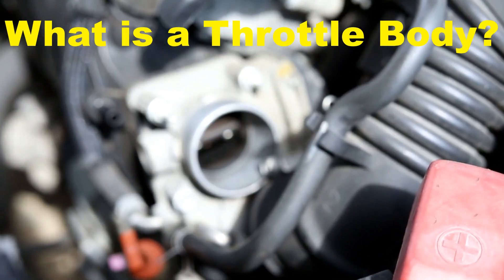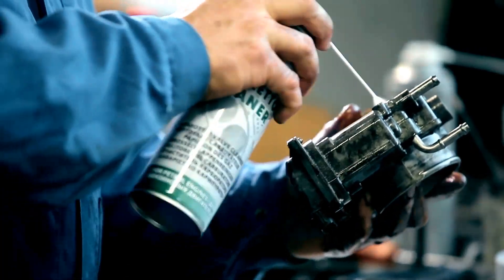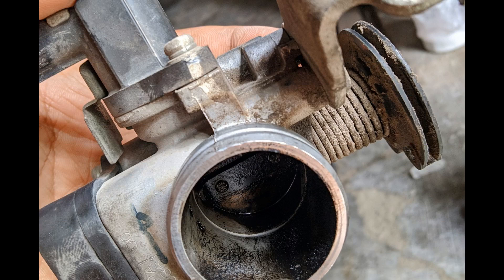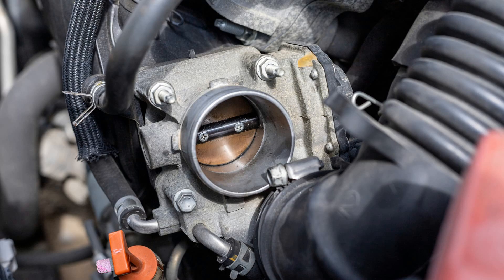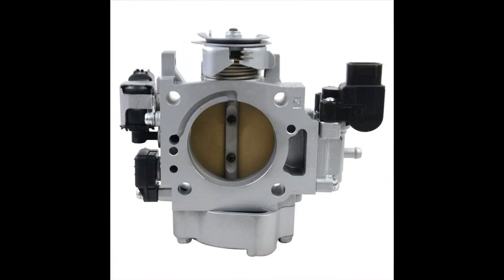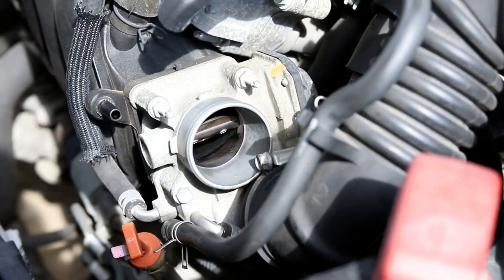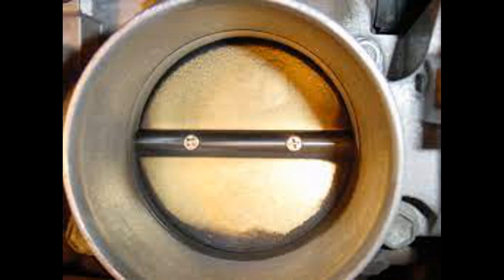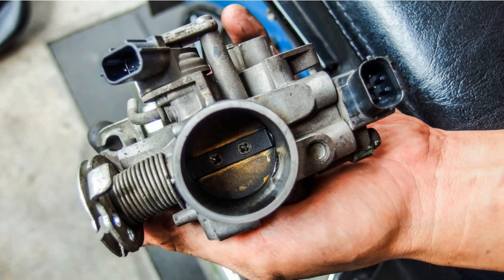10 Signs of a bad throttle body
In this video, we will learn 10 symptoms of bad throttle body. Watching this video will help you diagnose to see if it is time to replace your throttle body.
Dear viewers, if you own the copyright to a video posted on the channel and are against the inclusion of your videos in the list and if you do not want to see your video in the compilation, please write to us in the comments section below or use the following Email Address: . Copyright disclaimer under Section 107 of the Copyright Act for fair use are followed in our videos: Copyrighted material may be used for legitimate purposes, such as criticism, commentary, news reporting, teaching, scholarship, and research, under the terms of fair use. While adding commentary and educational value, we try to respect the original content. At Automotive Mahi we work hard to deliver educational and interesting content while upholding the rights to intellectual property and copyright we appreciate your participation in our YouTube community, so please get in touch with us if you have any questions or concerns.